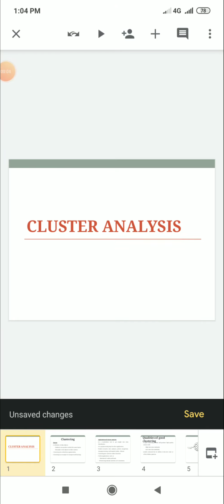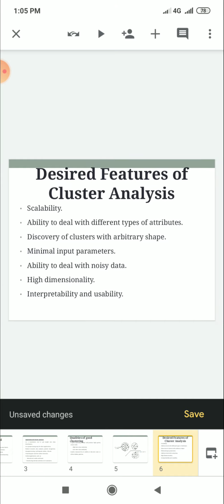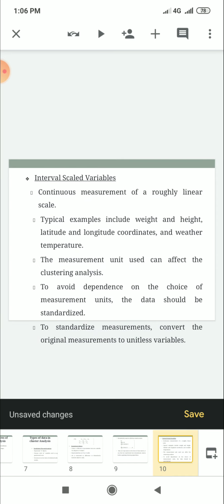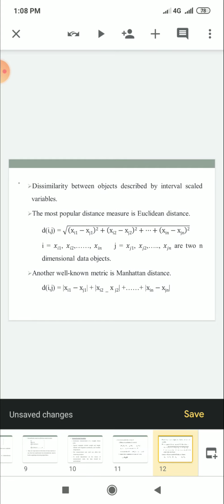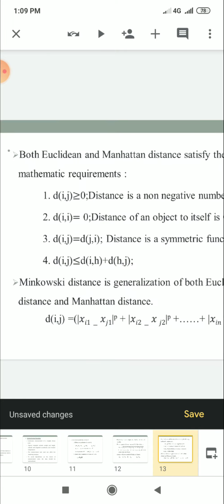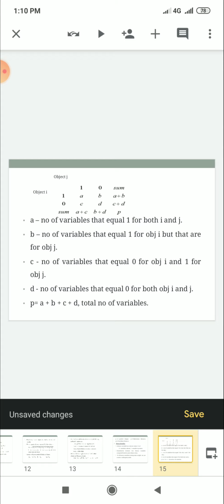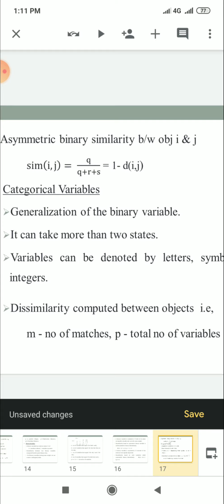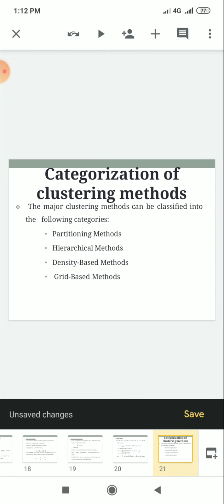smita datamining/clusteranalysis,introduction,concepts,types of data/s8 ktu syllabus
smita dataminimg/Cluster analysis, introduction,types of data in cluster analysis/s8 ktu syllabus